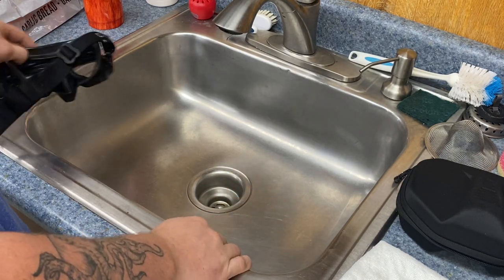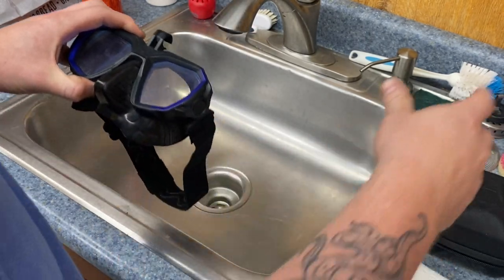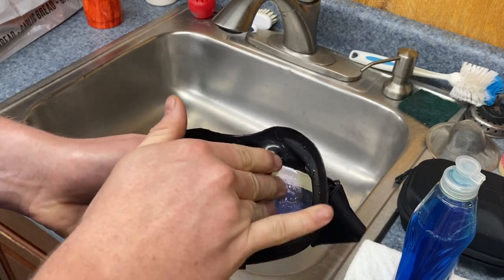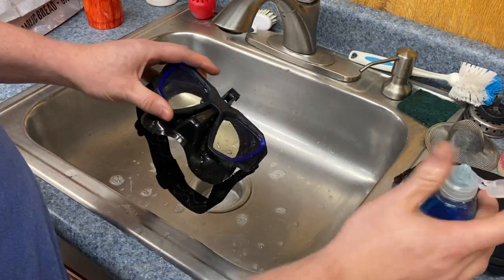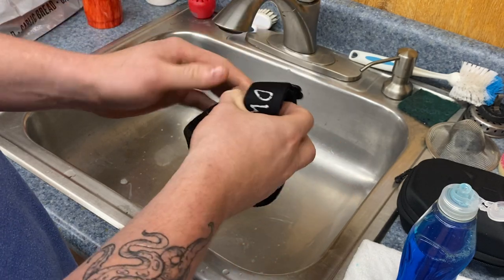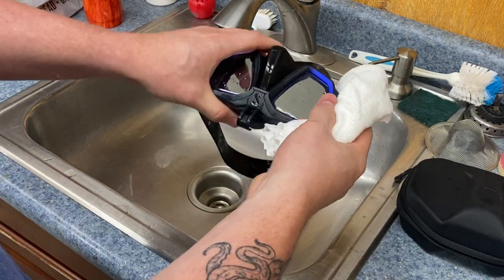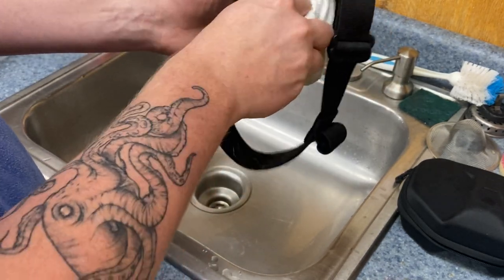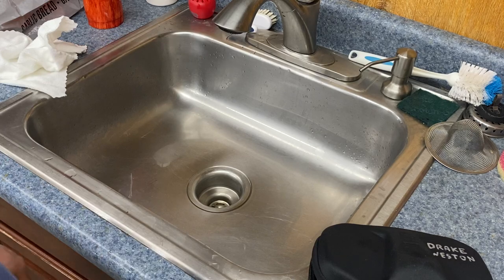How to Clean Your SCUBA Mask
Today, we're discussing HOW to CLEAN a SCUBA mask! This is my personal way of cleaning my mask prior to a weekend of diving. Using this process will allow mask defog to stick to the mask allowing a clean bonding surface.